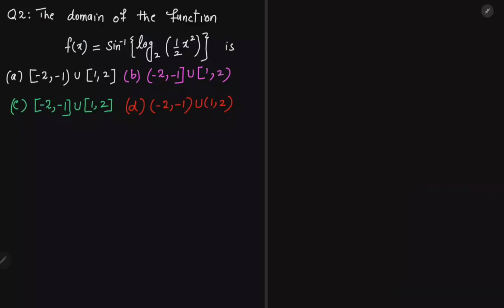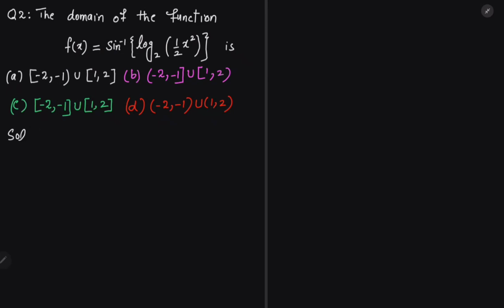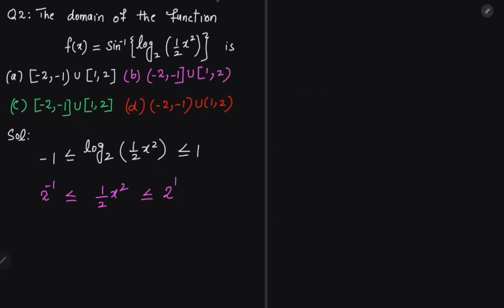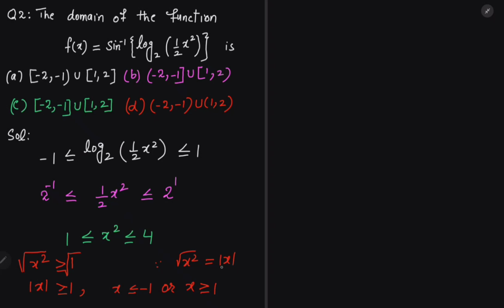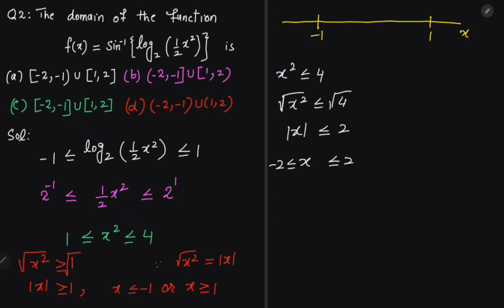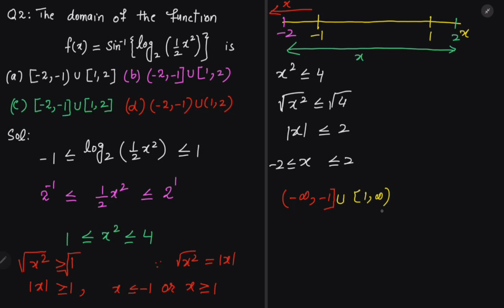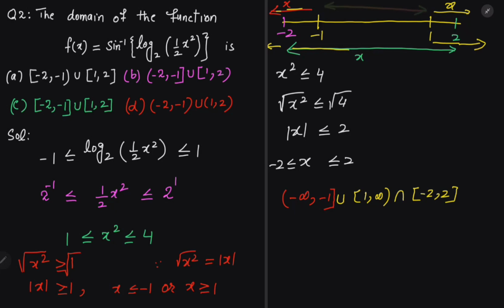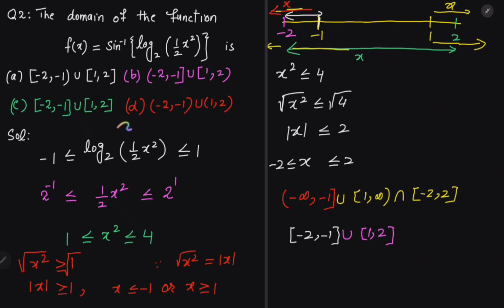Function: Mathematics Olympiad Preparation Q2 | Muhammad Asif Farooq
Can you solve this extremely tough Math Olympiad problem that stumped 99% of students?
In this video we solve a 2025-level IMO / AIME geometry (or algebra/number theory, Set Theory, functions) problem step by step with clean explanations and clever tricks.

 Problem from: IMO 2025 / JEE Main

In this video series, I solve some of the questions for your preparation for the Mathematics Olympiad 2026.